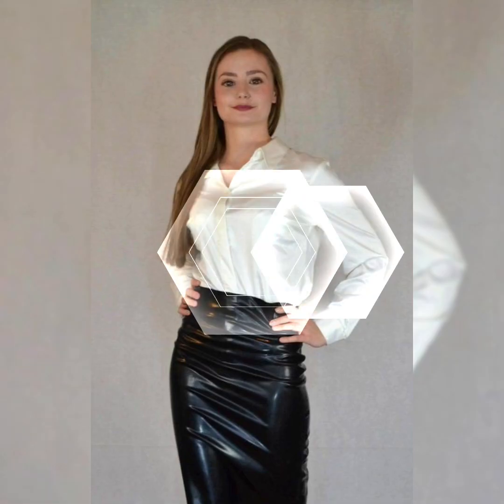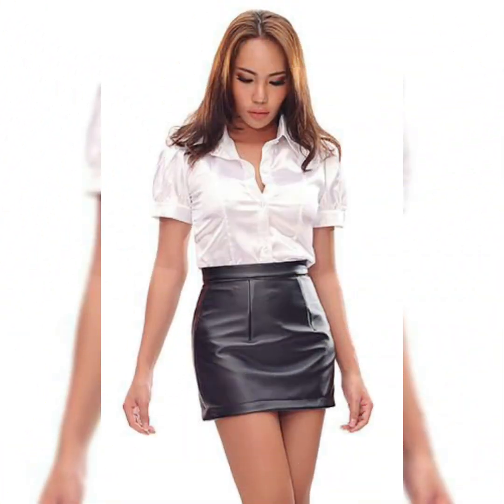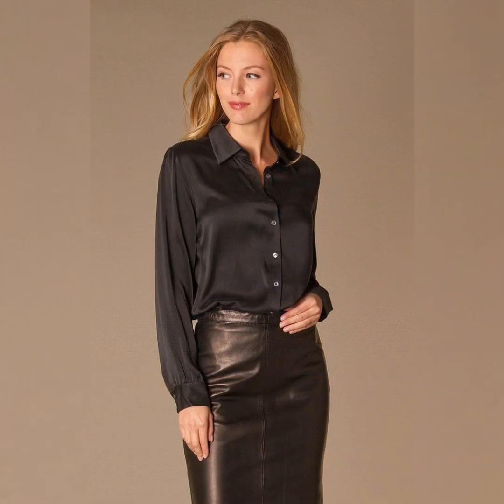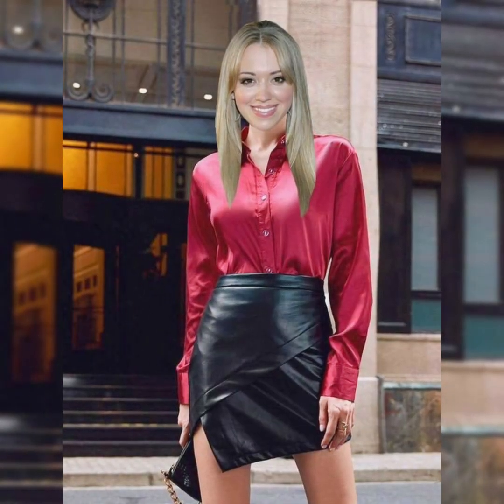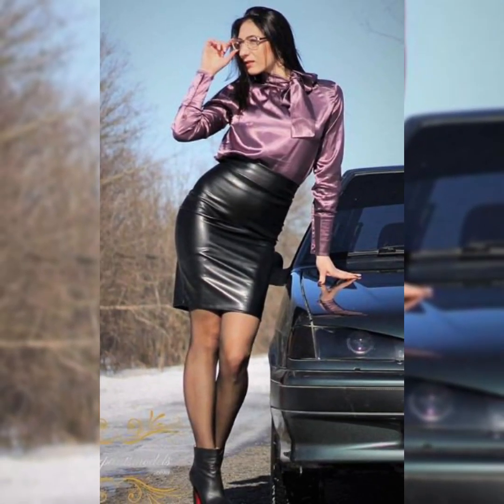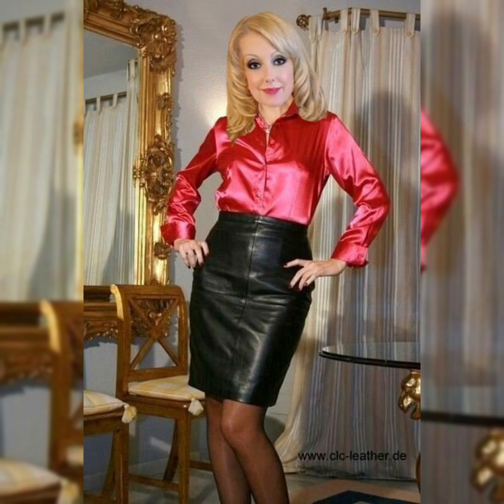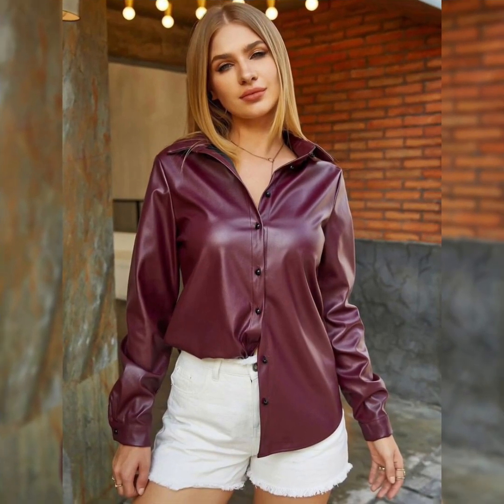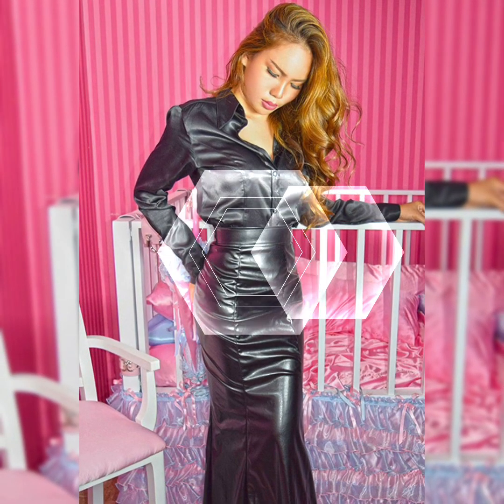Top trending and elegant women's daily wear leather mini skirt ideas // women's parties wear skirts